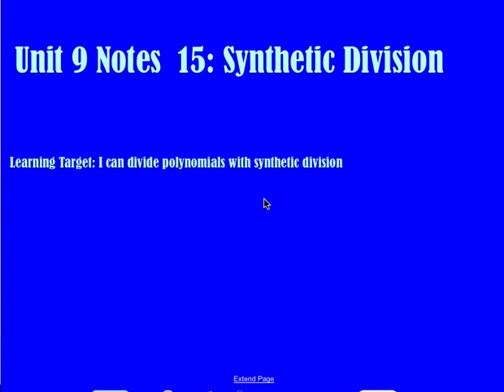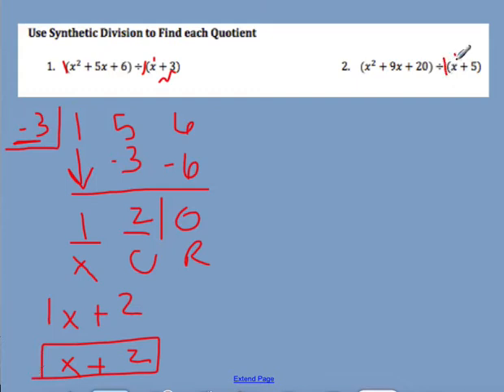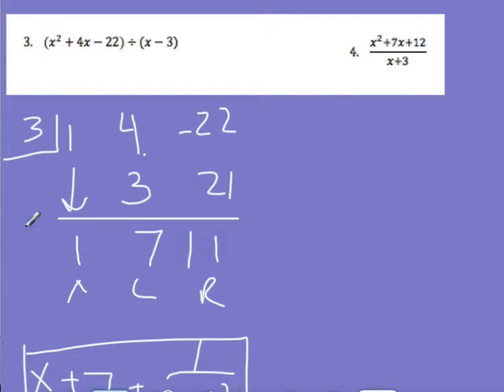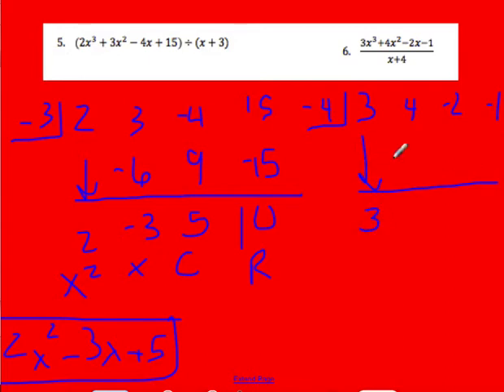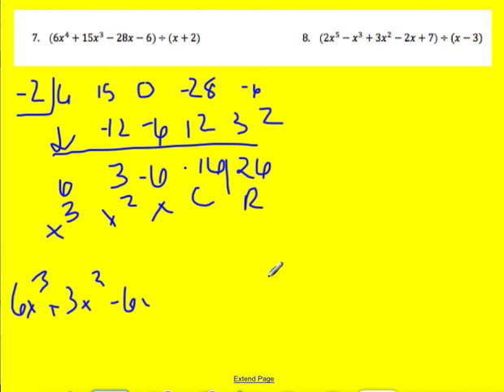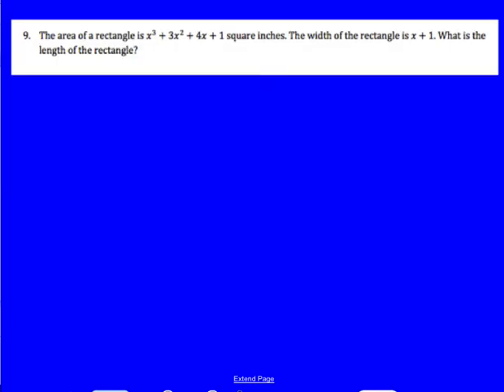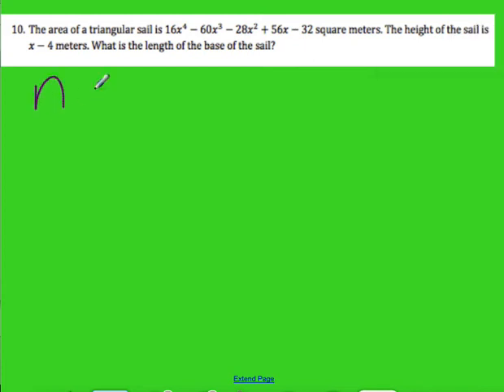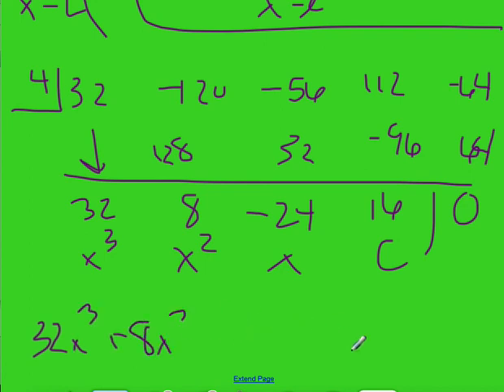Unit 9 Notes 15 Synthetic Division